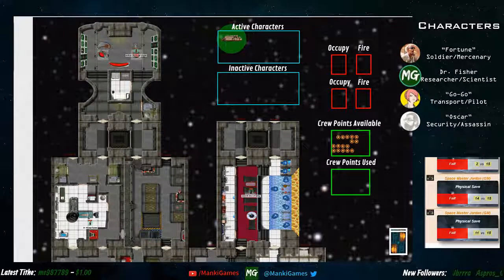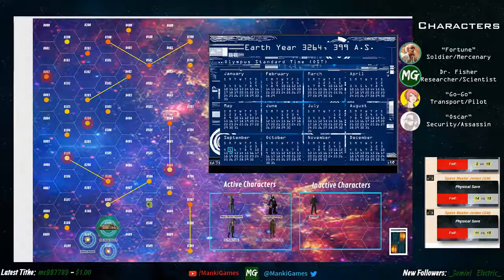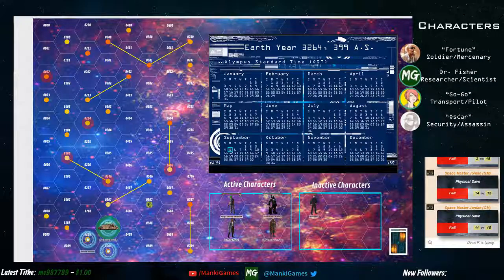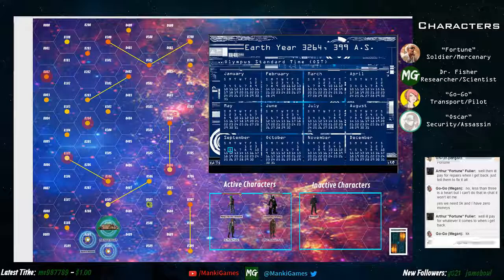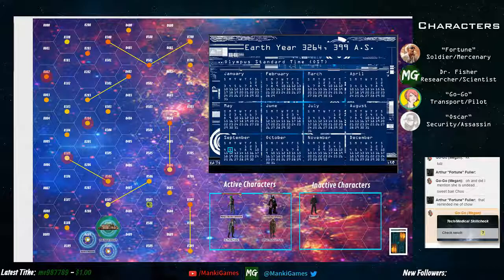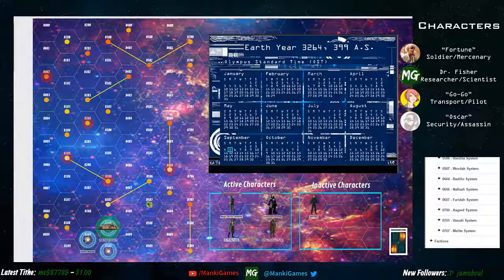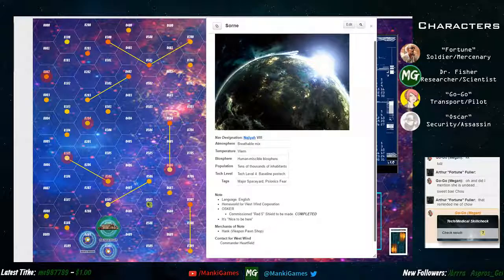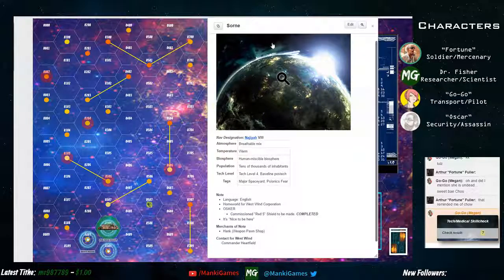Stars Without Number - Olympus Rises 39-4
Stars Without Number - Olympus Rises

Journey with our players as they explore the vast unknown of space. Meeting strange new entities and trying to survive on the frontier.

Schedule - Sundays, 5pm EST to 9pm EST on Twitch